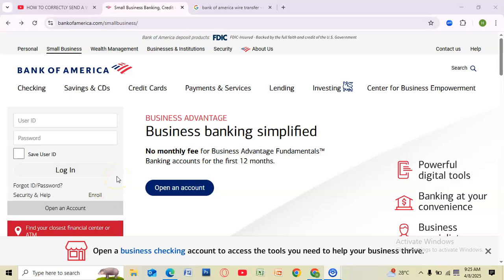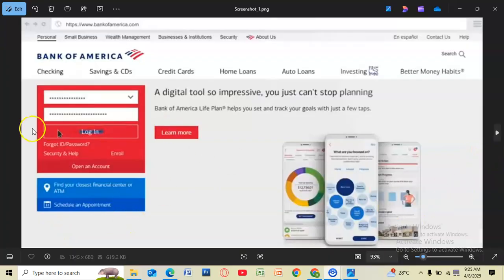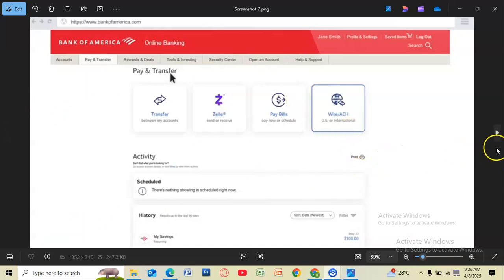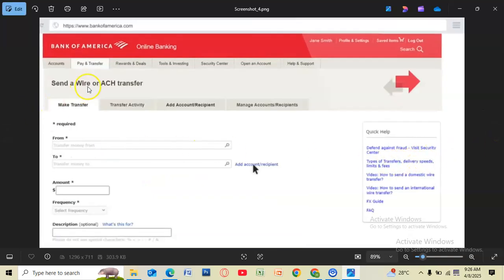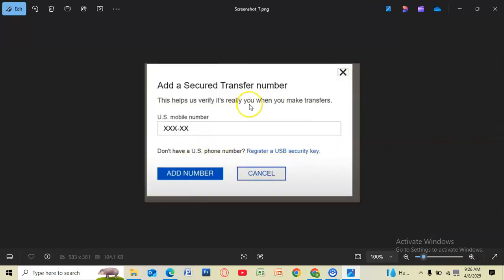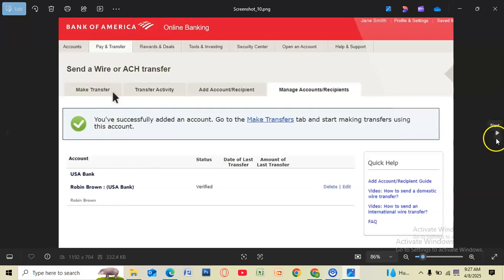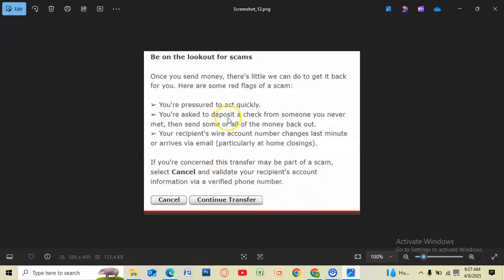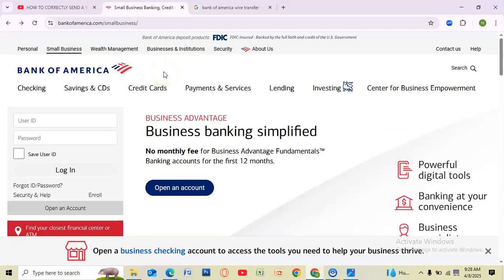HOW TO CORRECTLY SEND A WIRE TRANSFER FROM BANK OF AMERICA 2025 (SIMPLE GUIDE)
- Learn how to correctly send a wire transfer from Bank of America with this step-by-step walkthrough. From logging in to confirming the transfer, we’ve got you covered to ensure your money gets where it needs to go safely.